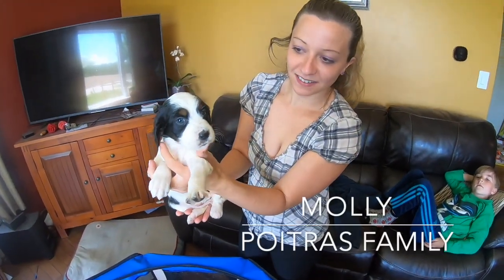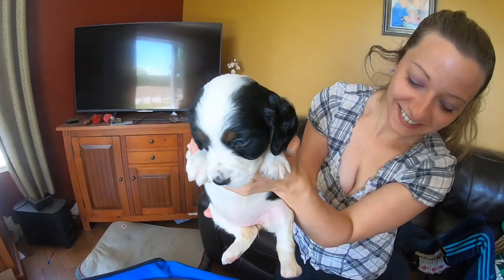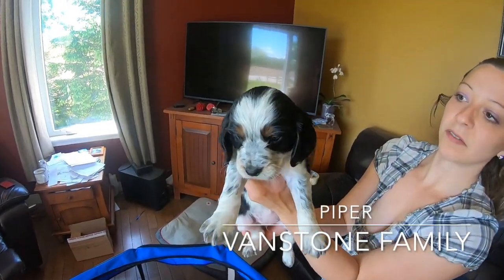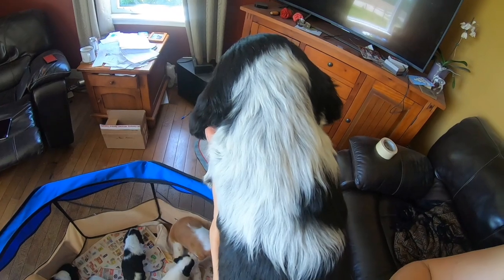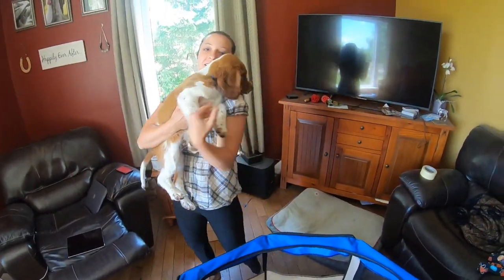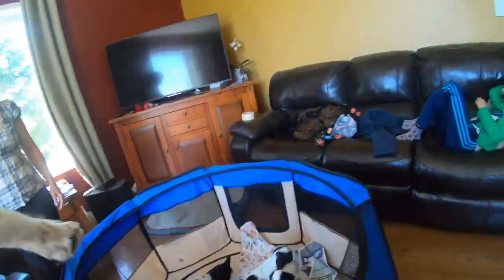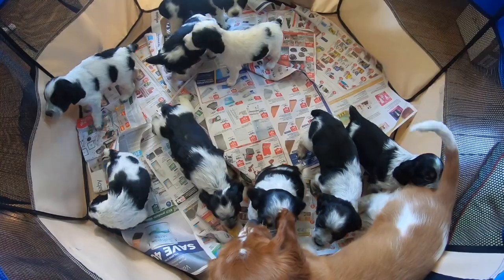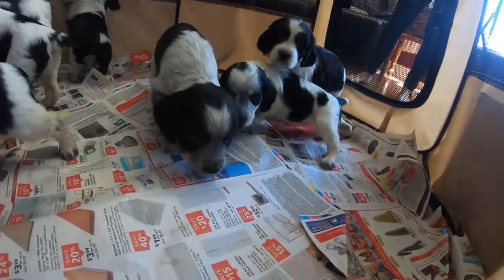6 week old English Springer Spaniel - Arya/Angus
6 Week old English Springer Spaniel Puppies as well as our introduction to our Welsh Springer Spaniel. The roan is starting to come in very nicely on the roan puppies.

- Did you enjoy this video? If you did and would like a practical way to support us, click the link and buy us a coffee, it would be much appreciated!